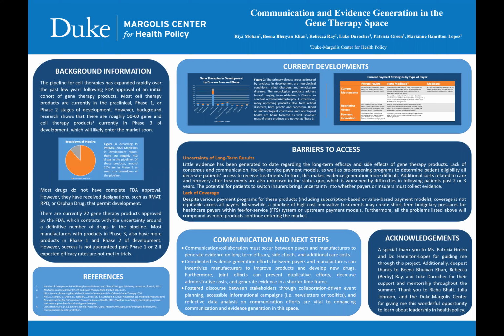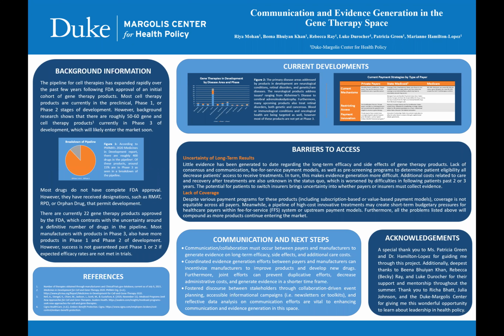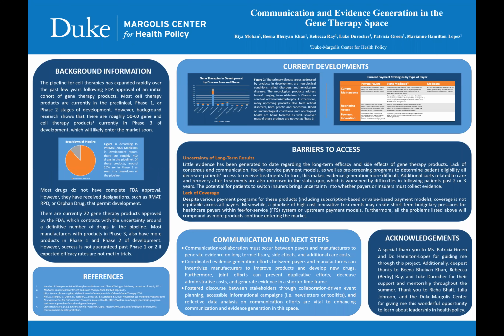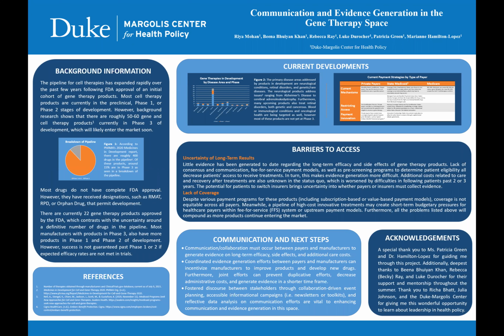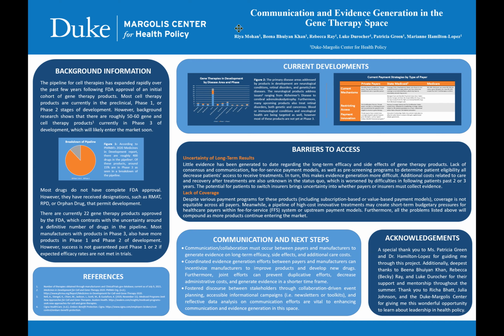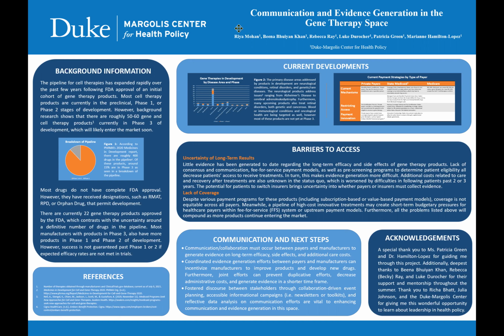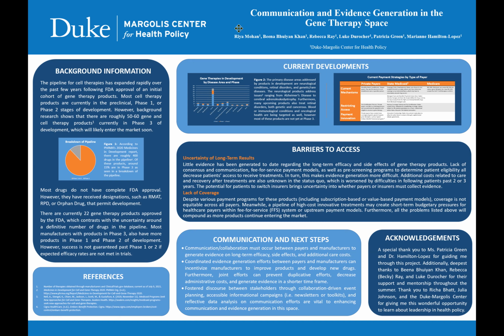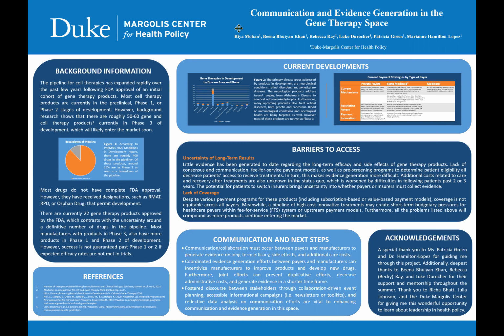Communication and Evidence Generation in the Gene Therapy Space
Riya Mohan